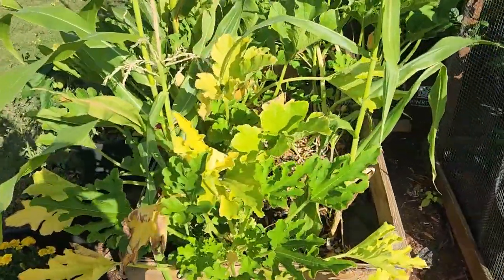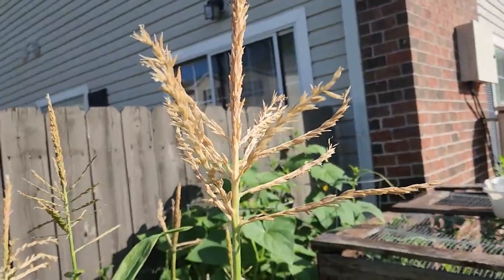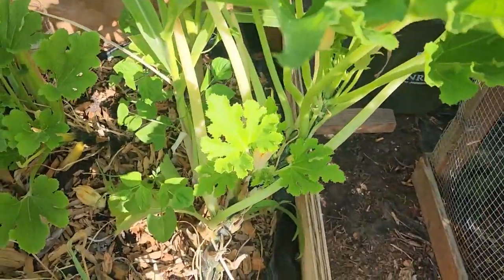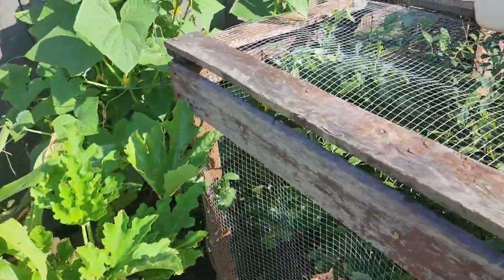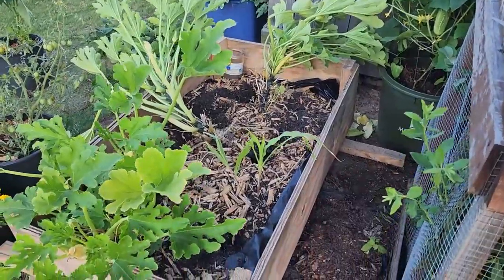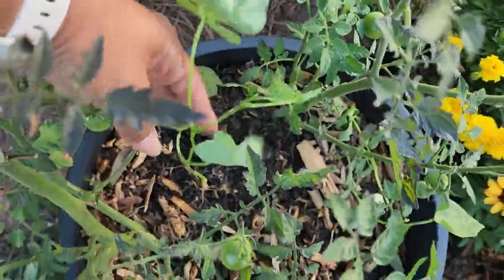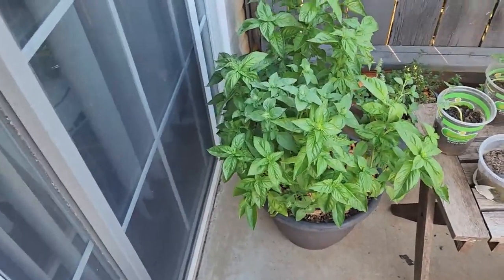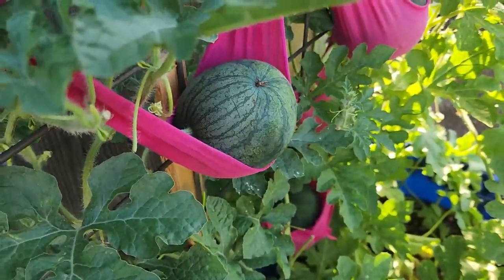Out with the old | Garden Update July 2024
Mid season is here and I'm clearing out the garden bed for the second harvest. This time correcting some mistakes to see what becomes of it before the first frost.